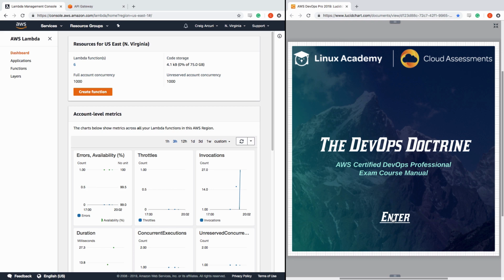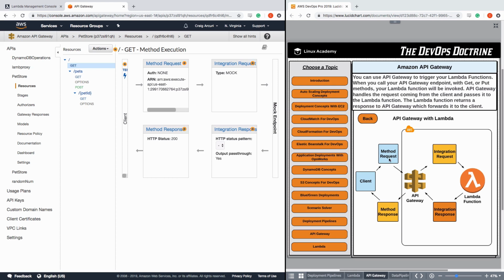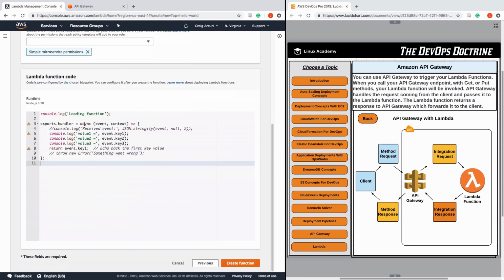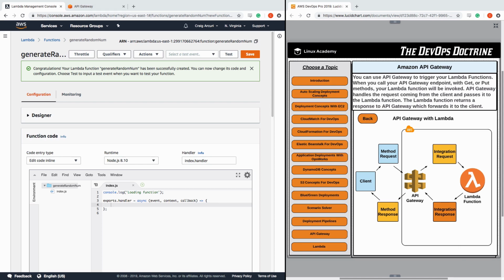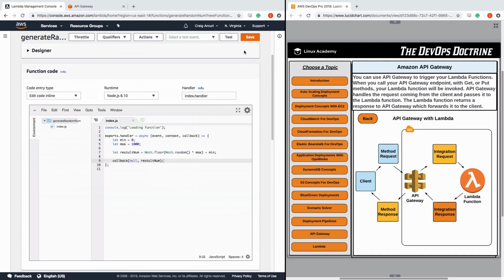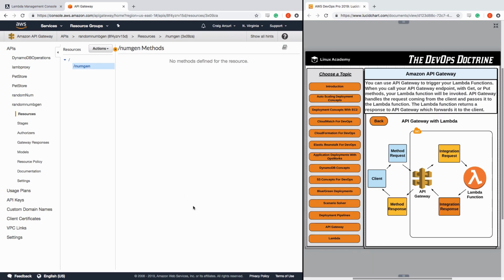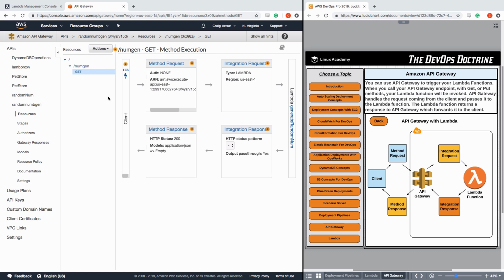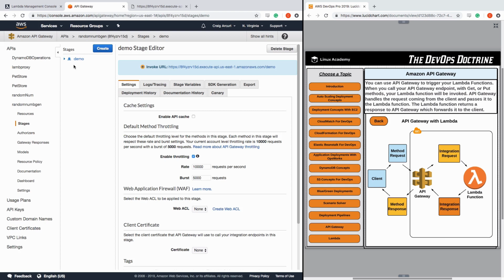API Gateway With Lambda.mp4